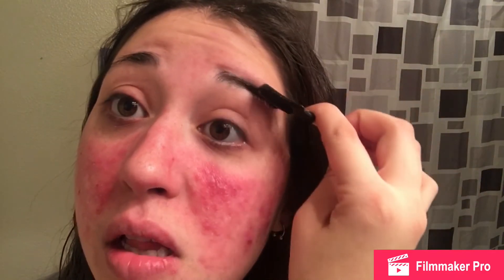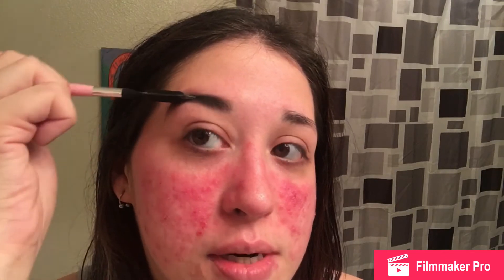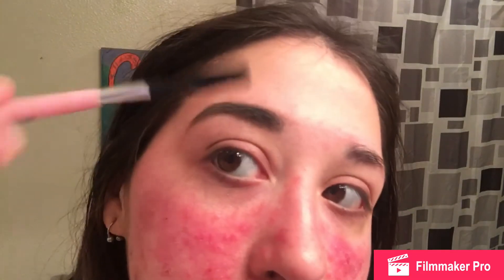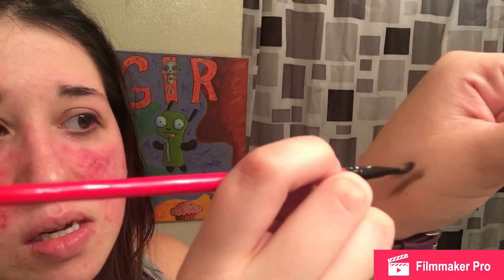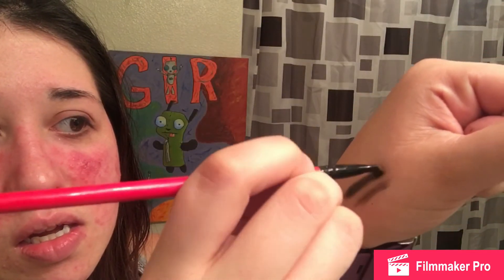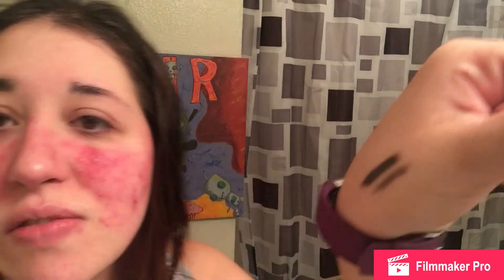Elf brow review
Trying out elf brow liner in medium brown and showing how I got my brows to be in the picture